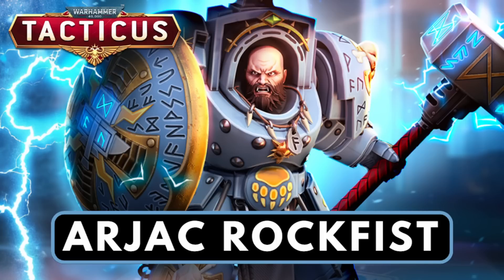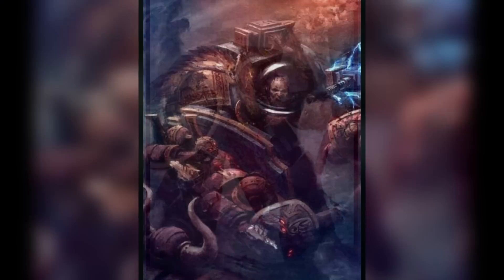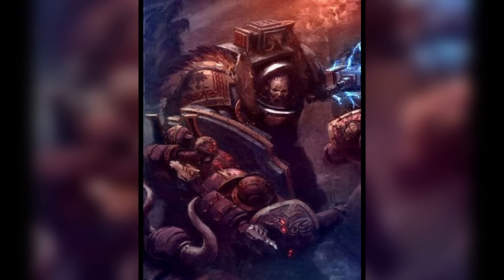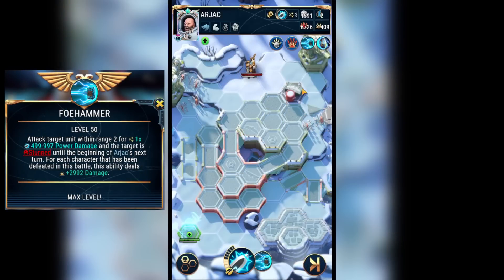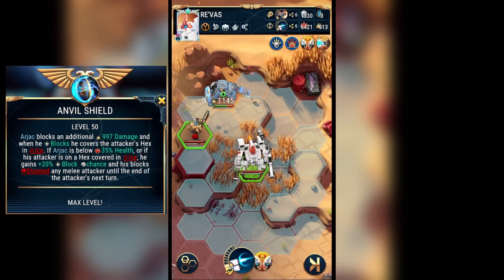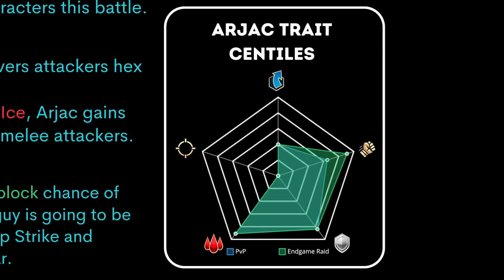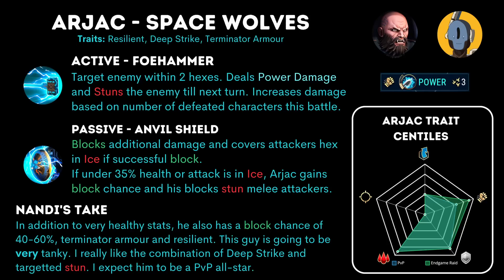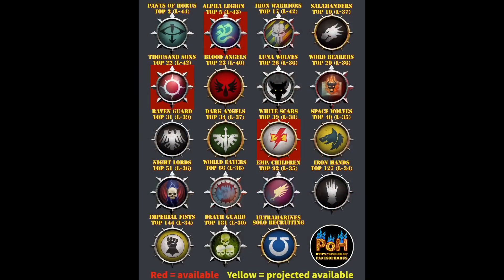Arjac Rockfist- Lore, Character Kit, Gameplay, Missions - All in One!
Sneak Peek Video for Arjac Rockfist, The Man Mountain.
This is your one-stop shop for everything to do with the character. Lore, character kit breakdown and analysis. Enjoy!

🕒🕒Timestamps🕒🕒
00:00 Start
00:03 Introduction
00:33 Lore
01:36 Character Overview - skills, traits
02:53 Active - Foehammer
03:39 Passive - Anvil Shield
04:24 Character summary infographic
05:57 Missions Legendary Event guide
06:12 Referral code & 100 blackstone
06:46 Sneak Peek for Maugan Ra

*Warhammer 40,000 is an IP owned by Games Workshop.